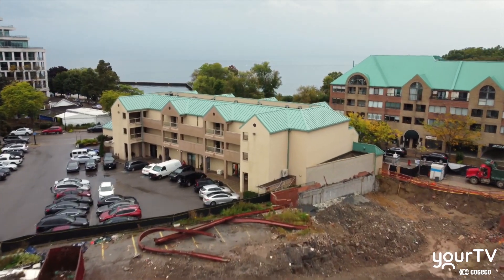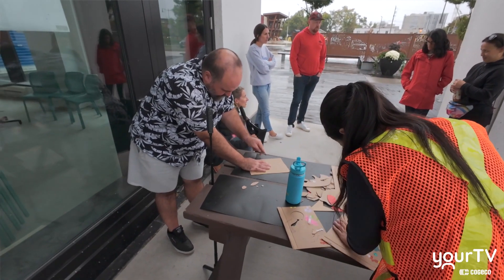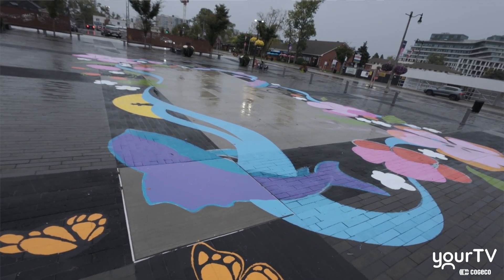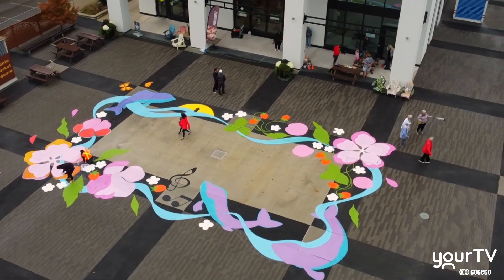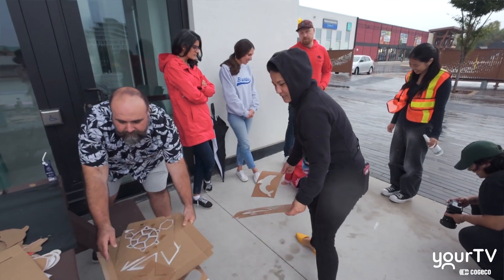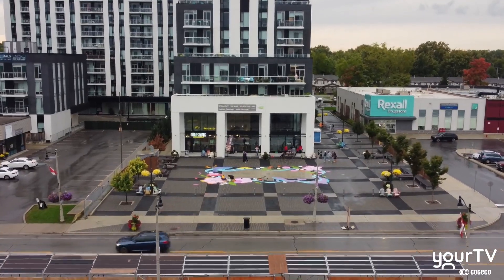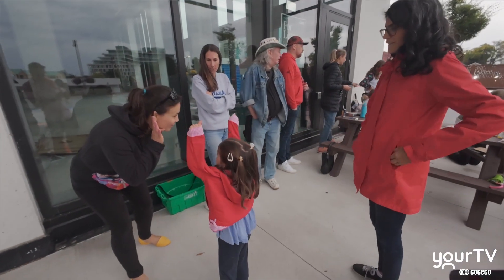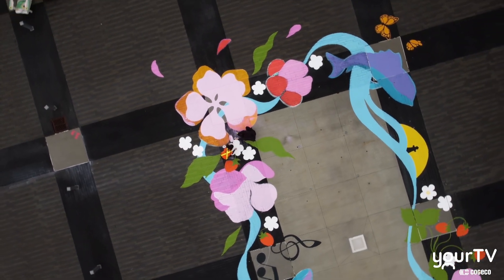Bronte Market Square Mural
A new ground mural in bronte market square is turning a blank concrete canvas into a work of art. A local producer and community members are coming together, creating something that will be unveiled soon in full color. D Glazebrook has the story.